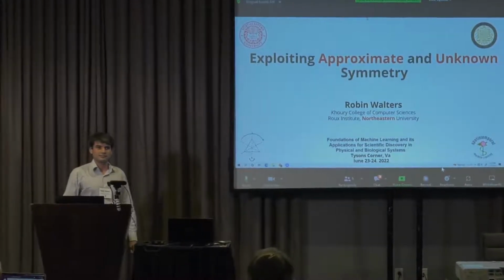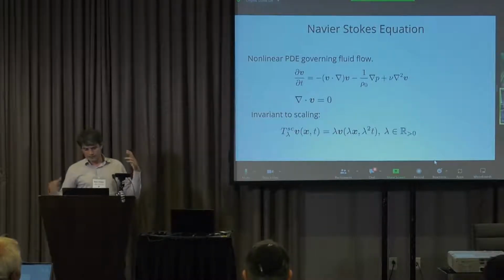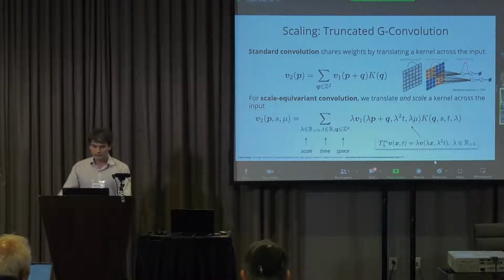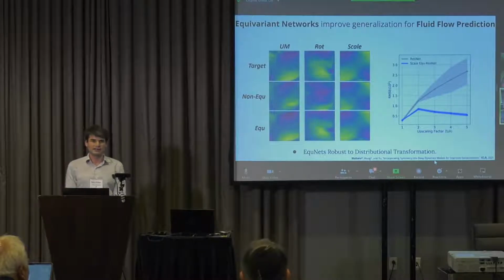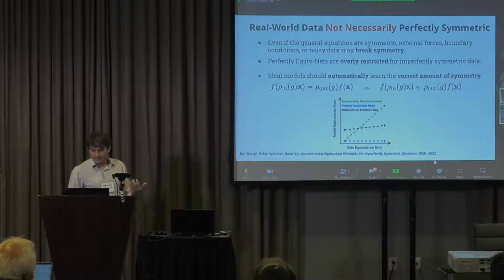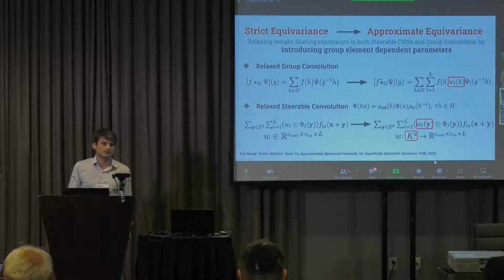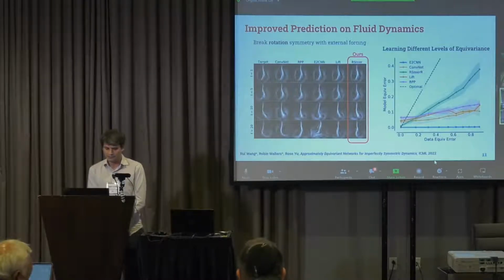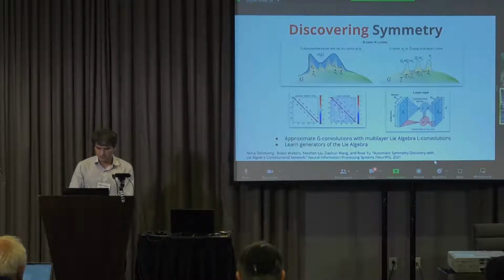Robin Walters, Northeastern University | Machine Learning Workshop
Speaker: Robin Walters, Northeastern University
Talk: Exploiting Approximate and Unknown Symmetry

Workshop: Foundations of Machine Learning and Its Applications for Scientific Discovery in Physical and Biological Systems
June 2022 | Washington, DC Metro

Hosted by Rice University
Funded by NSF